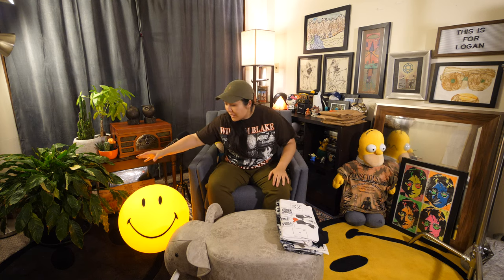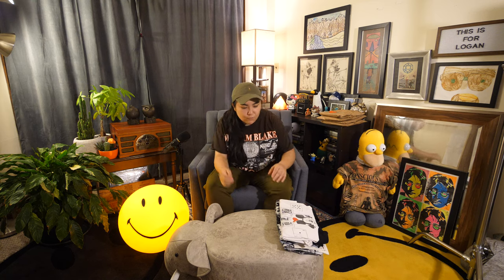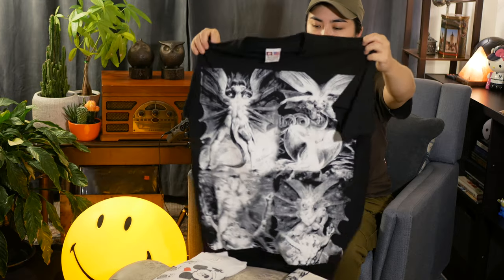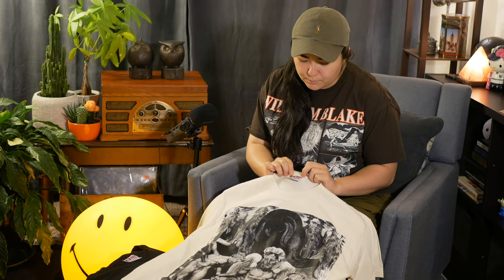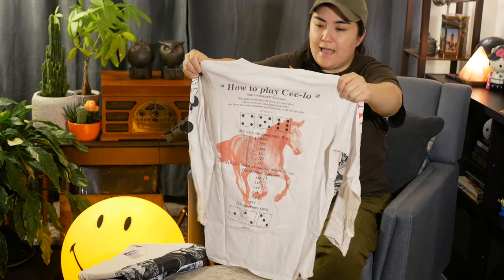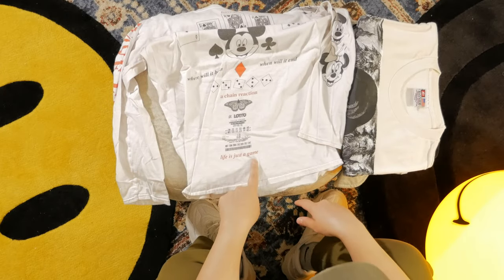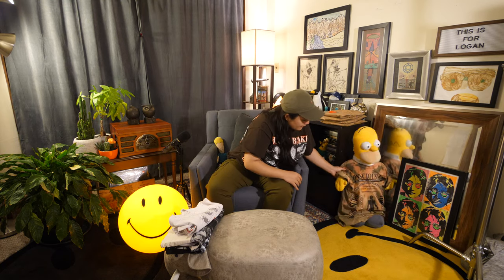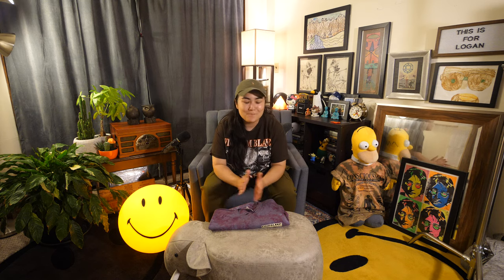Most Underrated Graphic T-shirts | Find Sleep Tees Unboxing | Art Tees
In this video, I'll be unboxing some shirts from Find Sleep Tees @find_sleep.  Their work is amazingly detailed and always well designed.  Some of my favorite tees in this video feature the art of William Blake and Pablo Picasso.